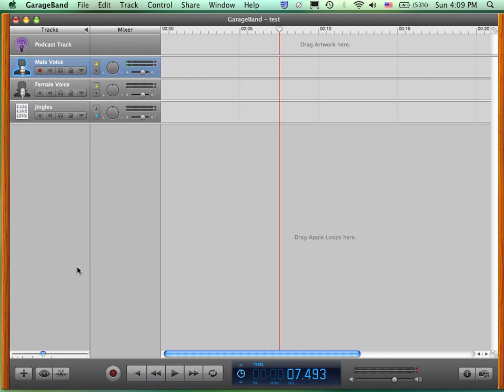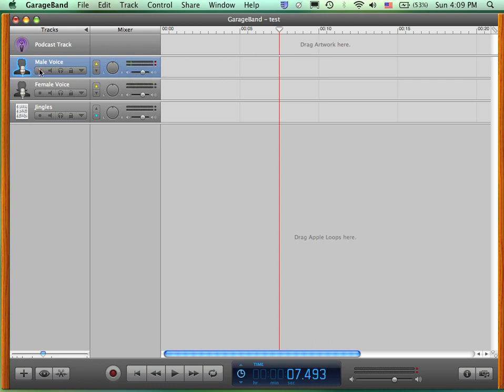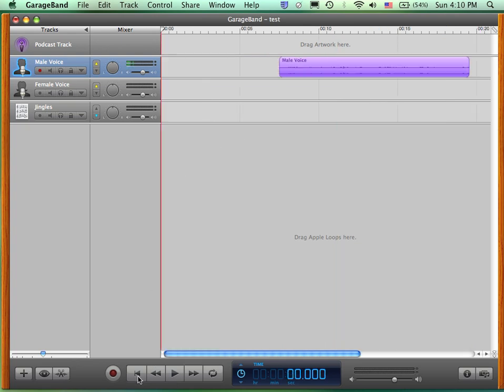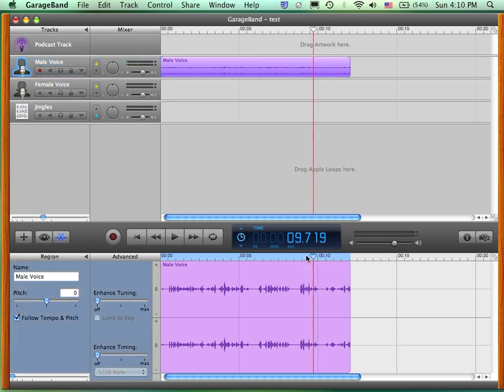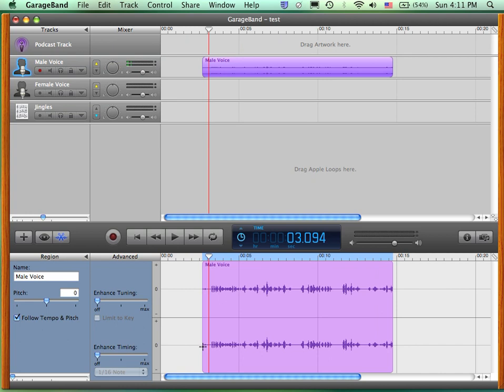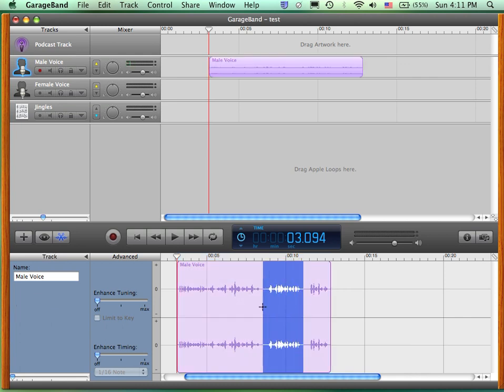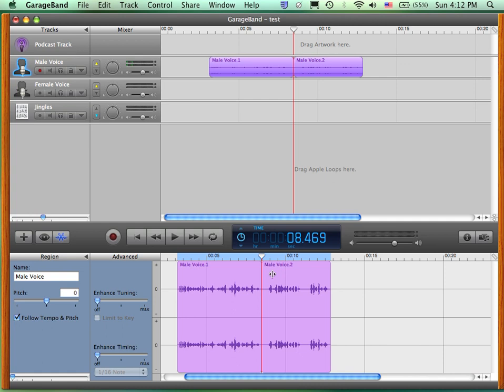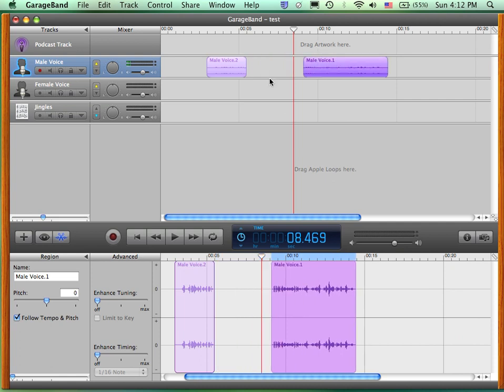GarageBand - Recording a Podcast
This tutorial demonstrates how to record your voice in GarageBand and how to do simple edits.